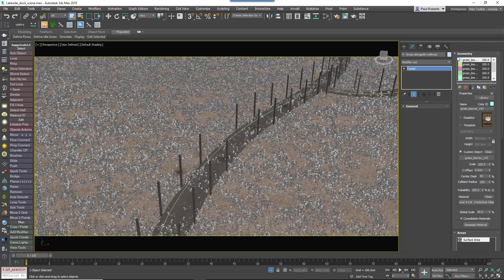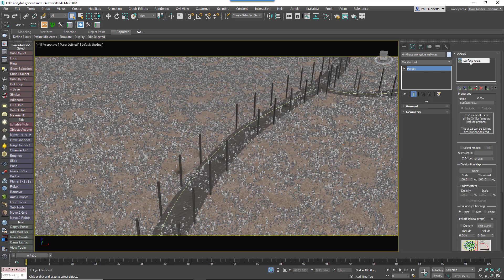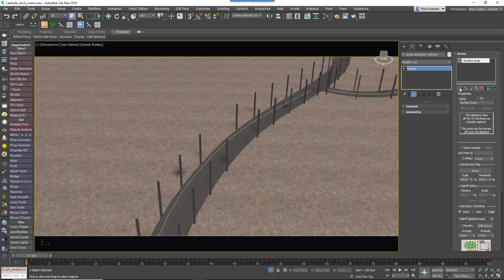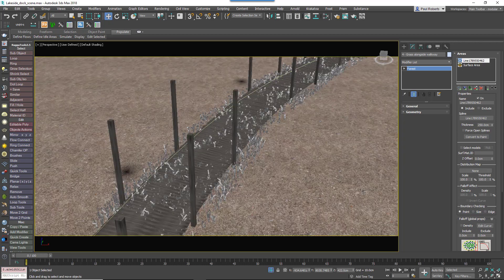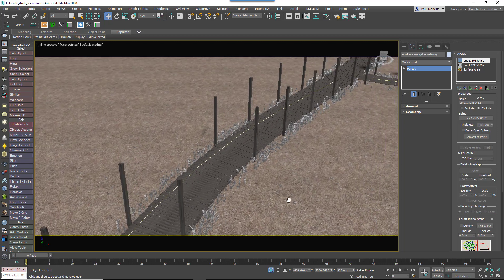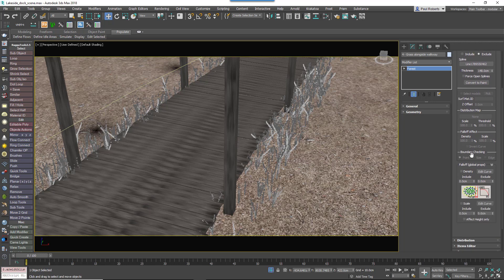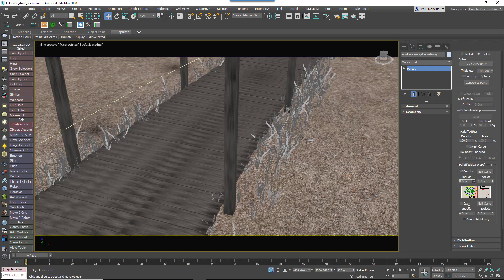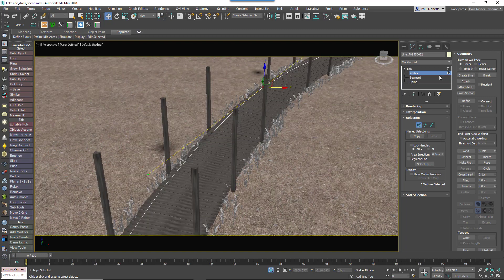QUICK TIP: Share Splines Between Forest Pack and RailClone (intermediate)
Take advantage of the parametric nature of both plugins by sharing source splines. One spline can then adjust multiple objects.

Part of the 15 Tips for Mastering Large Scale Environments Tutorial